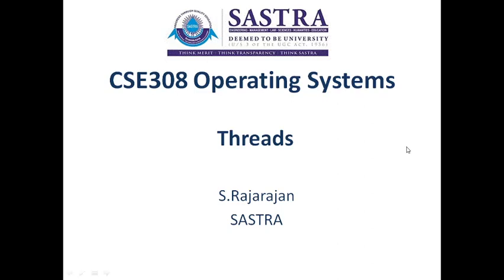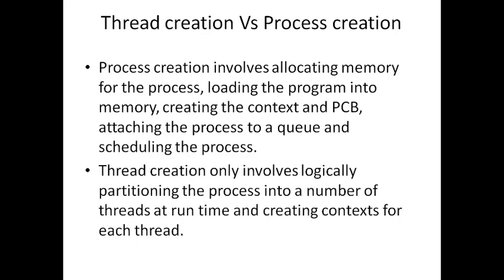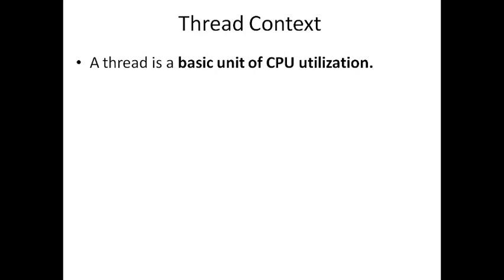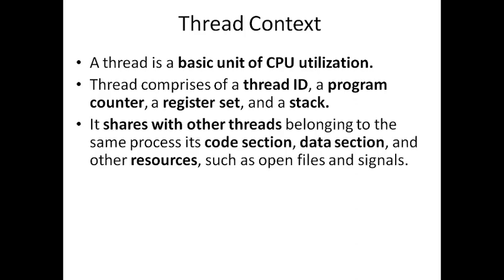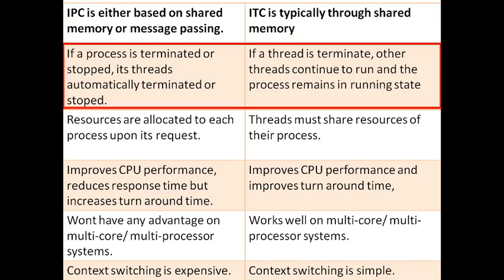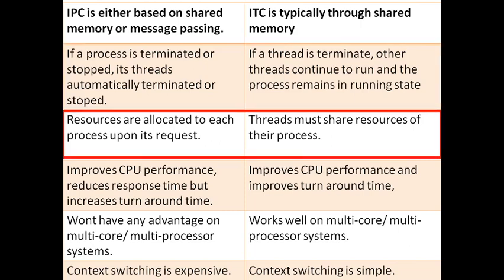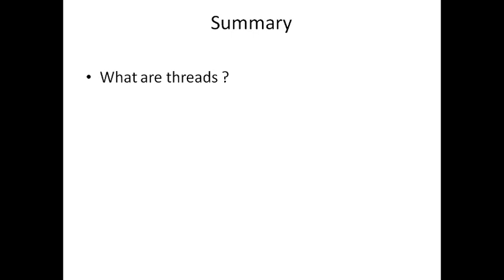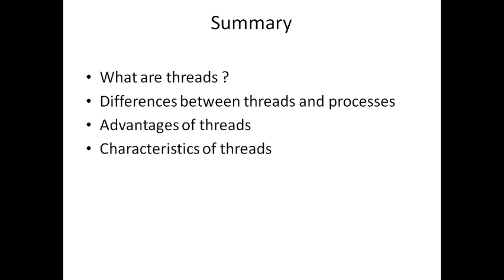Threads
This video lecture explains the concept of threads, differences between threads and processes, and types of threads.